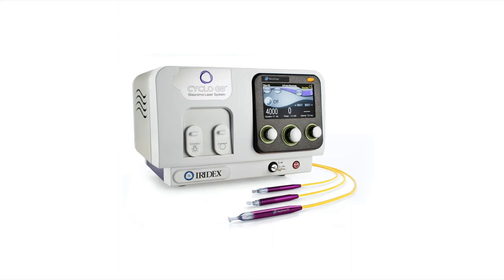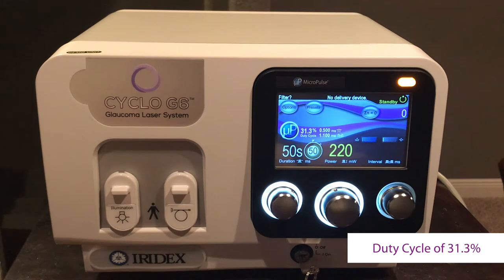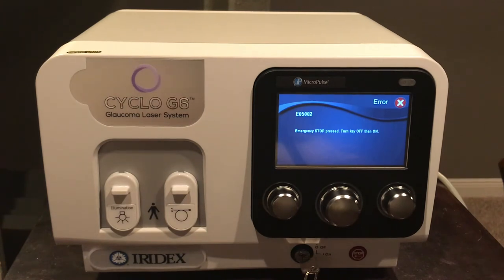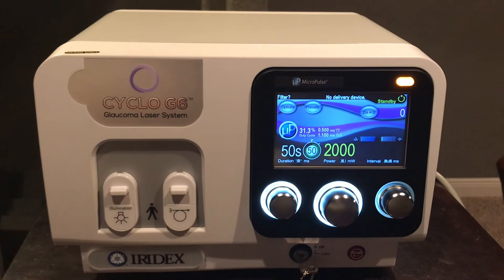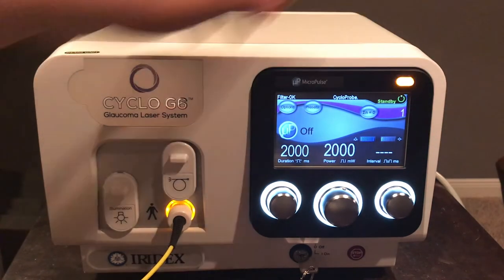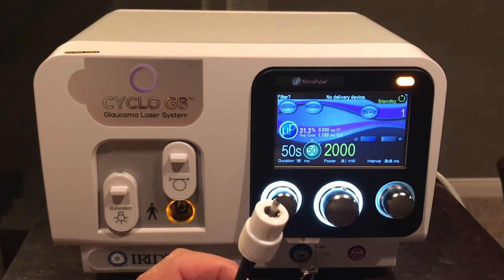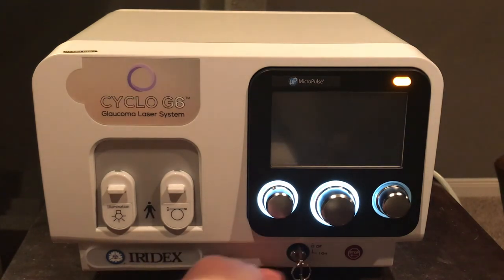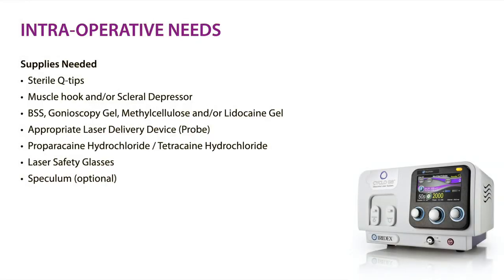How to set up, initiate, and program the IRIDEX Cyclo G6 Laser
In this video, you will learn how to set up, initiate, and program the IRIDEX Cyclo G6 Laser. You will also learn how to prepare for the procedure (e.g. safety requirements, anesthesia, pre-op, intra-operative needs, etc.) and how to prepare after the treatment (e.g. post-operative needs). For more videos and to learn more about MicroPulse Transscleral Laser Therapy and the MicroPulse P3 Probe,